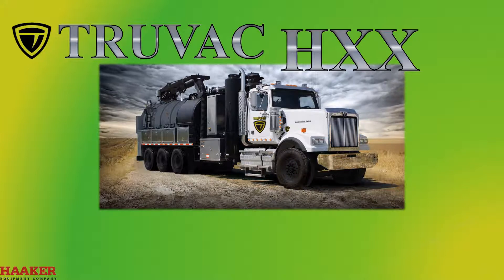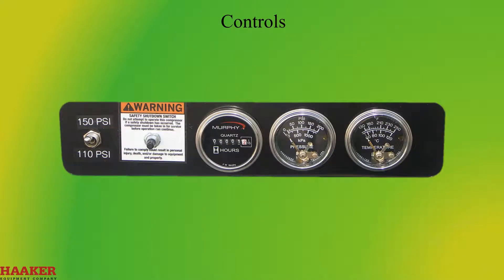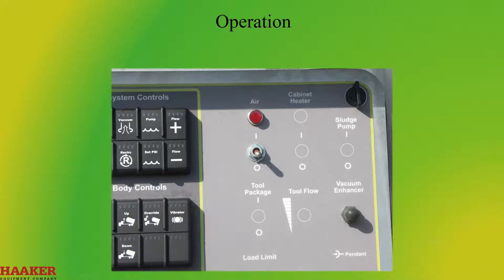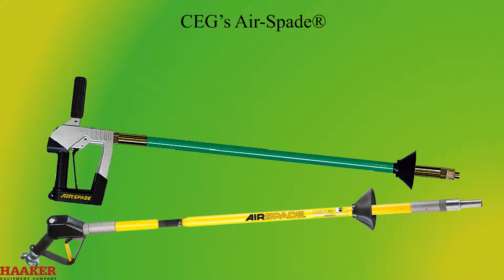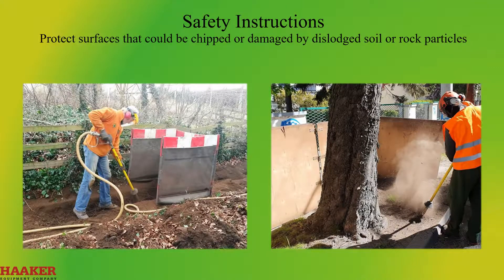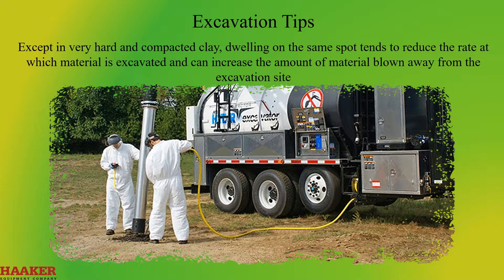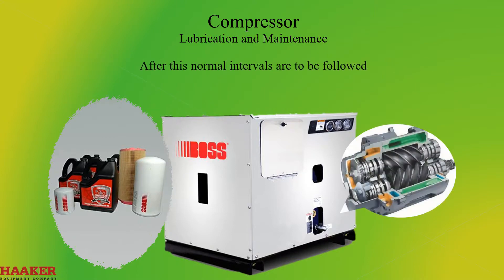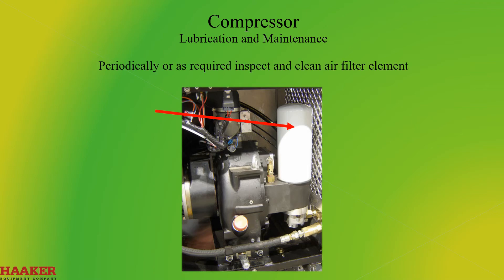8 HXX Air Excavation & Compressor Care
Vactor's Truvac HXX Air compressor use and maintenance